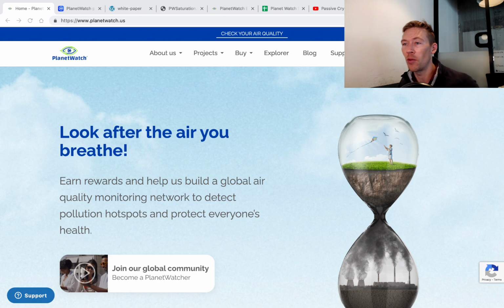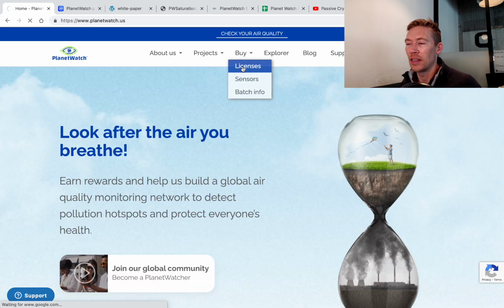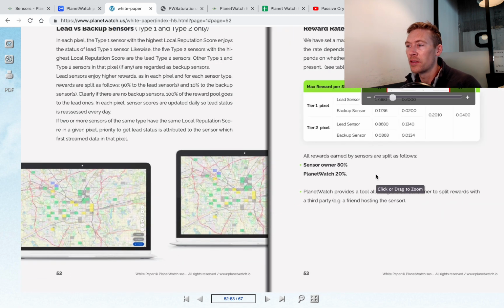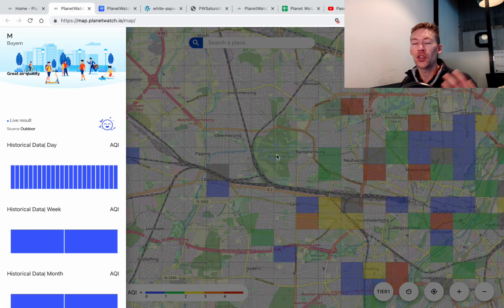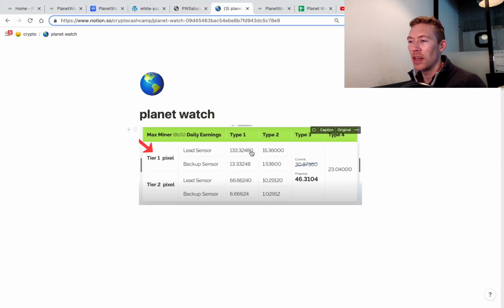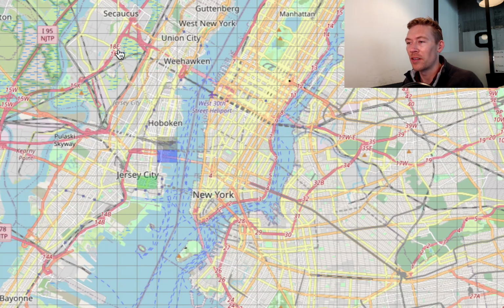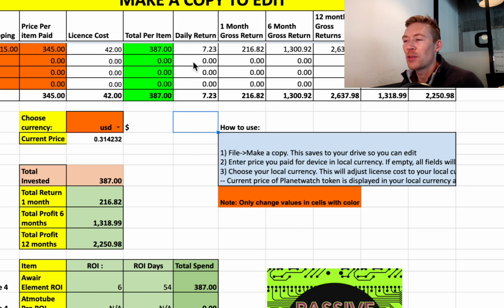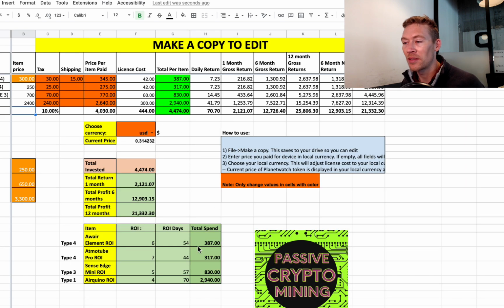Planet Watch Miner - FASTEST ROI Crypto Miner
Planet watch miners are one of the most profitable ways to earn passive income in 2022. Even when compared with helium miners it's much more profitable but not many people are mining planet tokens.

In this video you will be able to see how profitable it will be to buy a Planet Watch Miner to mine Planet Watch tokens $PLANETS.

🎯💰 DeFi Passive Income Course LAUNCH WAITLIST (Heavy discount if you sign up)

⏰ TIMESTAMPS
00:00 Intro
01:12 PLANETWATCH OVERVIEW
02:13 SENSOR TYPES
03:07 WHITEPAPER
04:12 REWARD TIERS
08:55 HOW MUCH MONEY ARE YOU GOING TO MAKE?
13:07 OUTRO